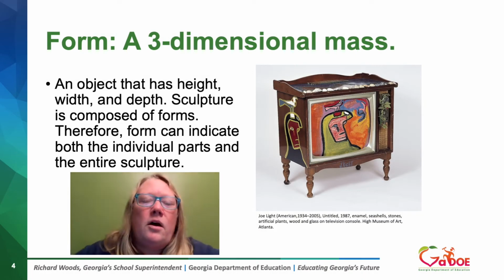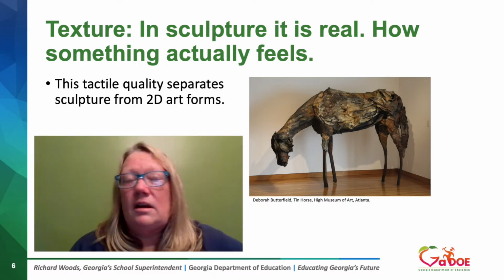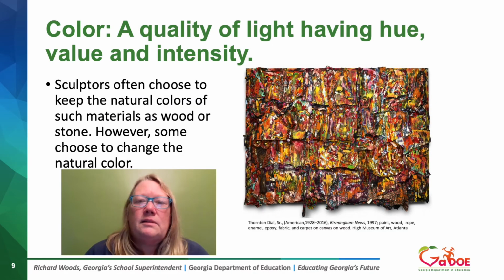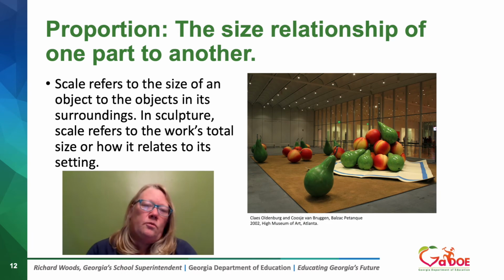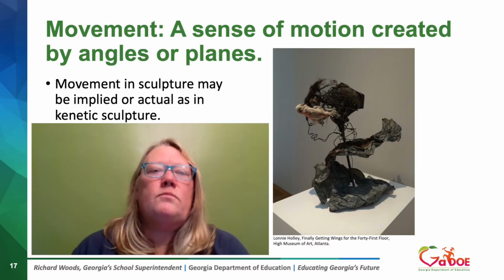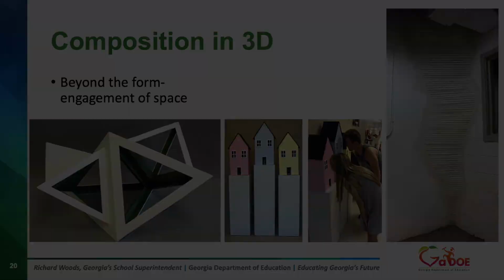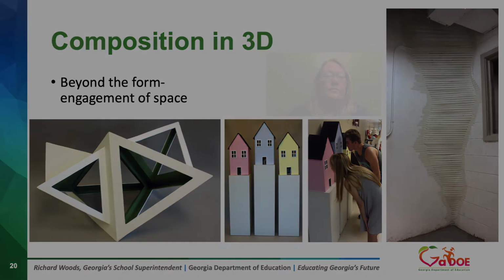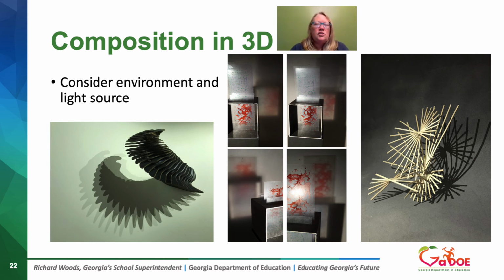HS 3D Art Community Webinar 2.1: Looking at the Elements and Principles through a 3D Lens